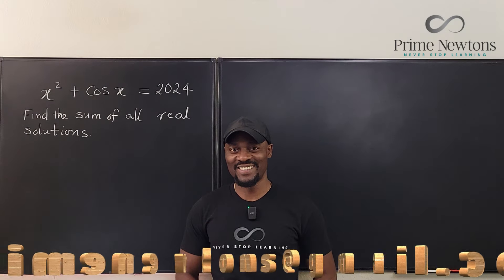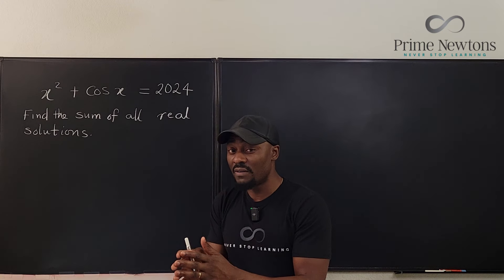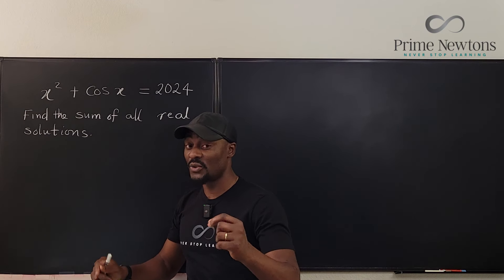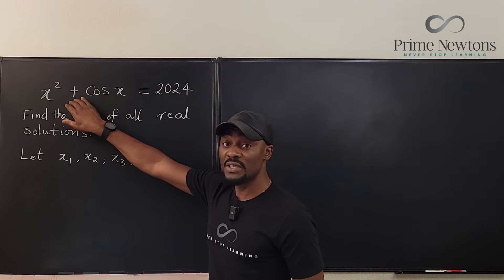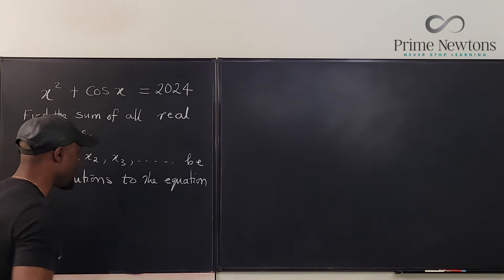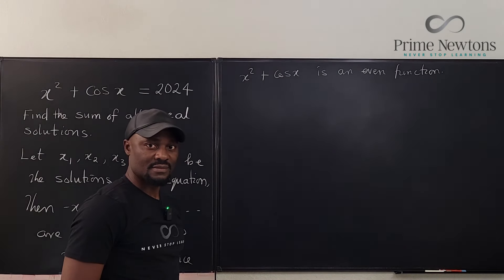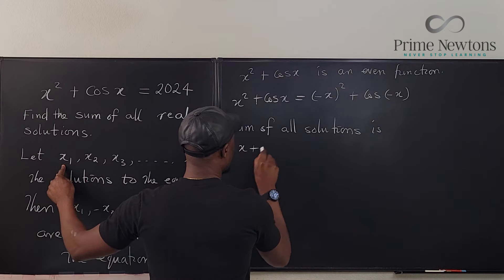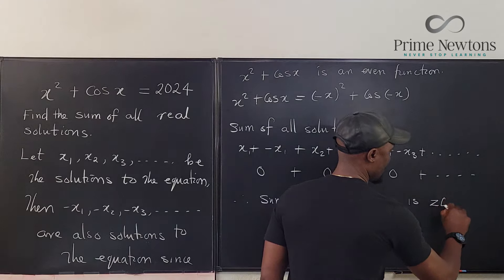x^2 + cos x = 2024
This problem highlights the need to understand the properties of certain functions. The strategy for this seemingly impossible problem was to use the evenness of the function to solve it.